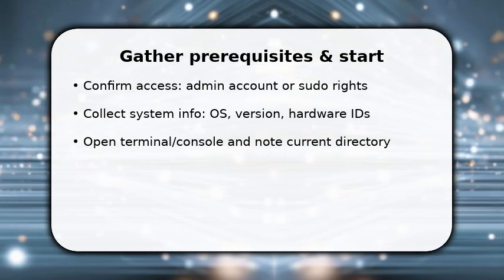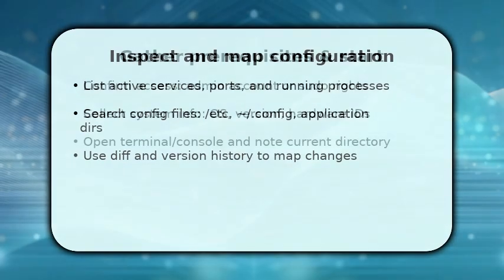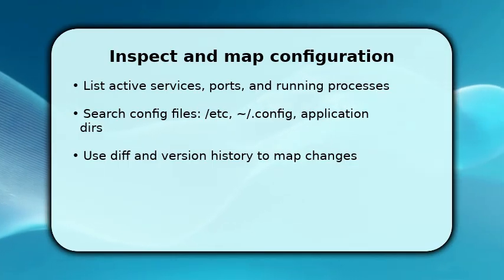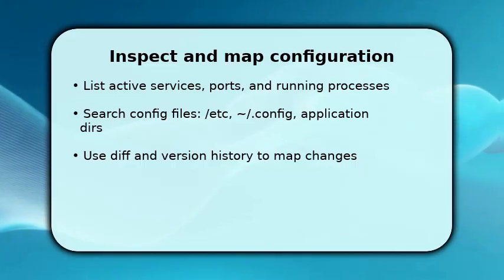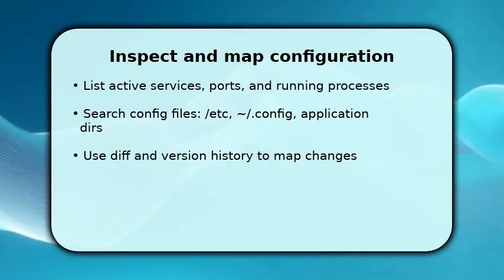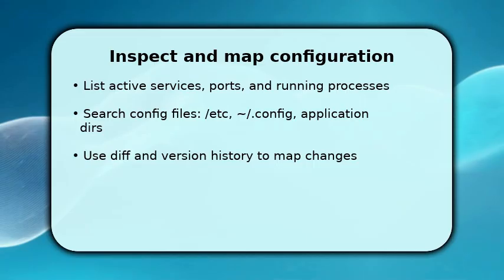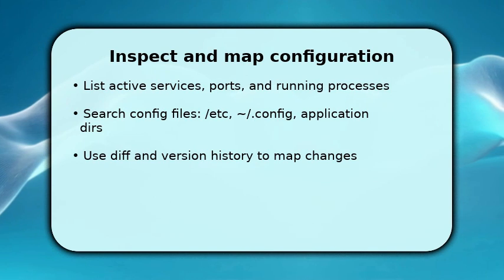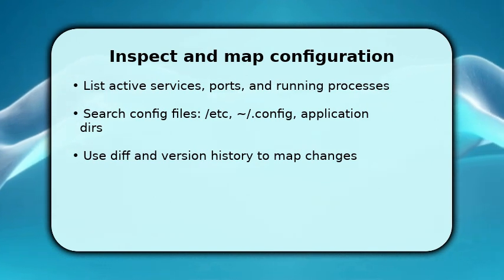How to Find the Configuration - Full Guide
Dive into the comprehensive guide on locating your device' extranet configuration. This video will walk you through step-by-step processes, ensuring a seamless setup for both novices and tech enthusiasts alike.

finding my network settings, device external configurations, network connectivity guide, setup instructions, extranet configuration help, connect to extranet, configure device externally, step-by-step setup process, access your networks outside of home/office, external networking